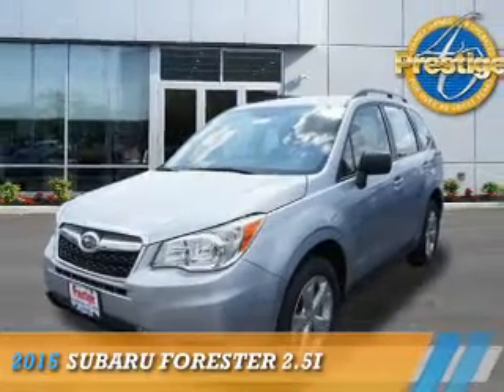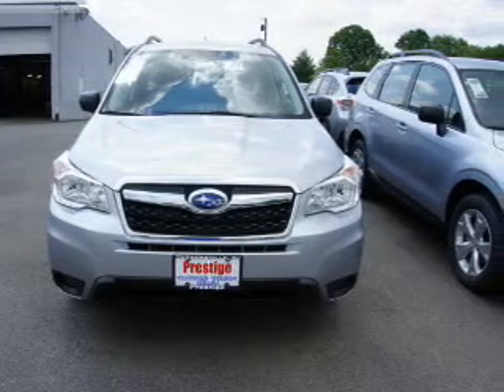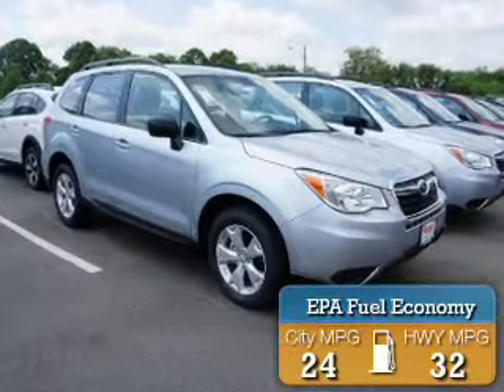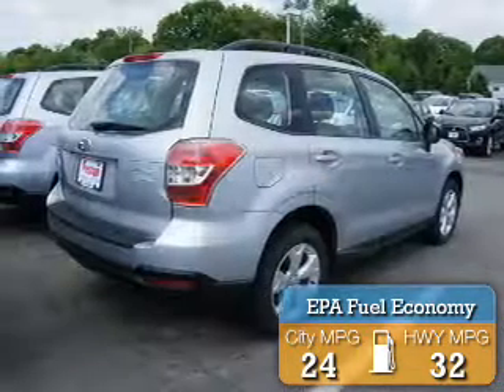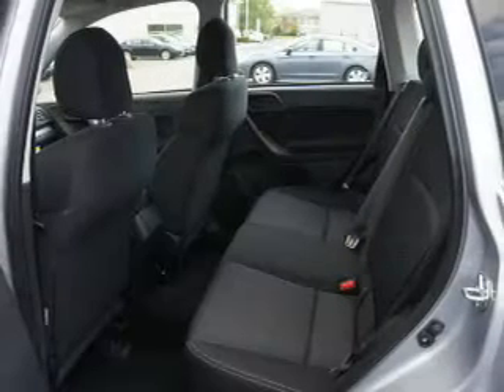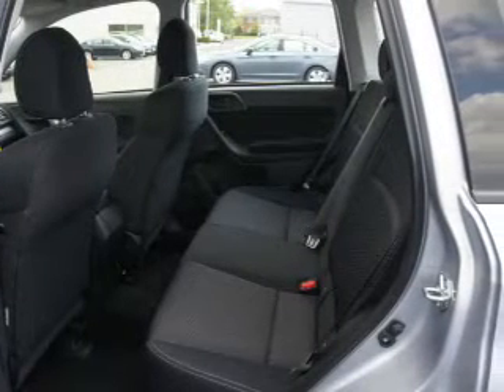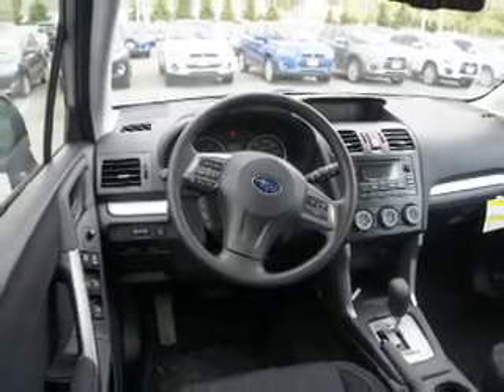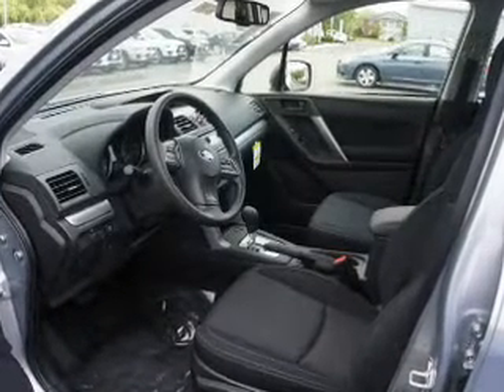2015 Subaru Forester S802270 - Turnersville NJ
Phone:
Year: 2015
Make: Subaru
Model: Forester
Trim: 2.5i
Engine: 2.5 liter 4 cylinder AWD
Transmission: CVT
Color: Lt. Blue
Mileage: 5
Address:
VIN:JF2SJABC7FH802270